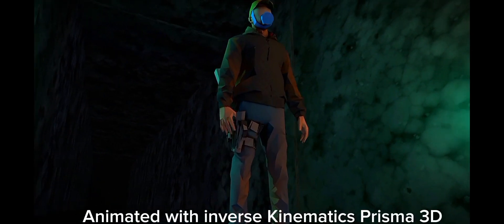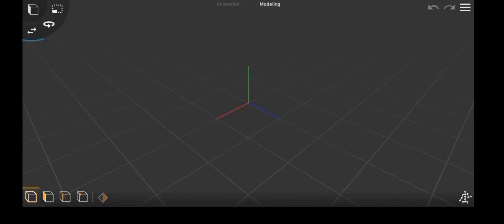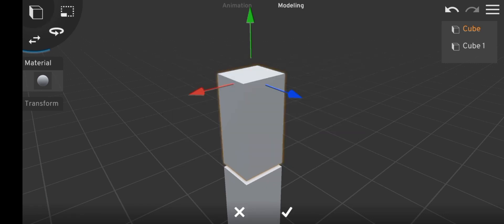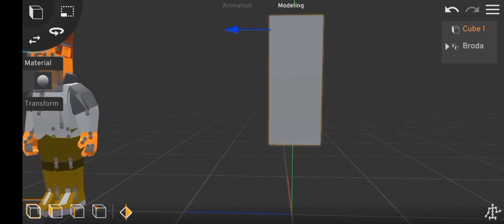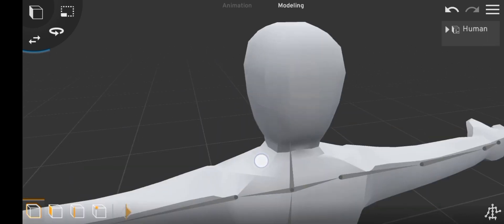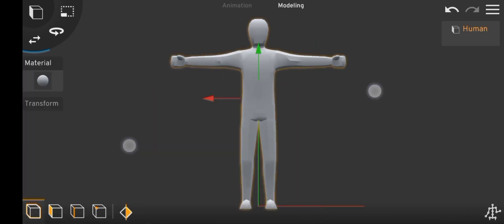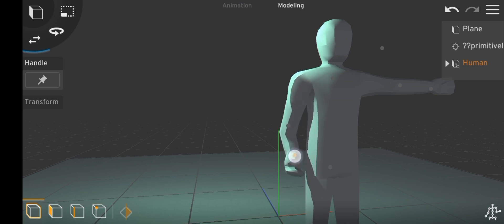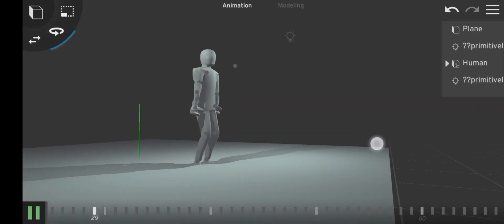Mobile Animation Just Got Easier : Prisma 3D 2.1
In this video I'll be breaking down the newest Prisma 3D update with the special animation/rigging tool inverse Kinematics..
as animating in Prisma just took a drastic turn now animating with your phone is far easier than it was before..